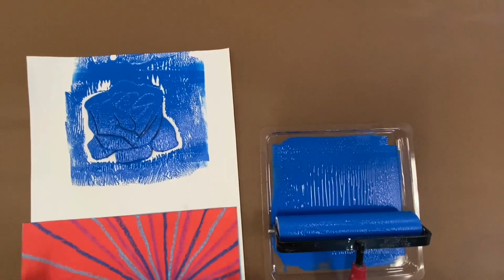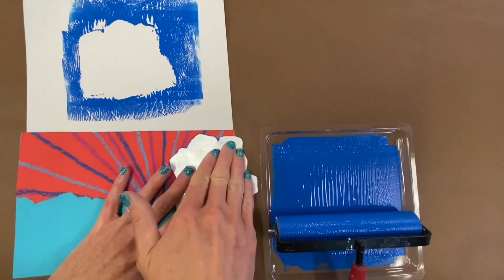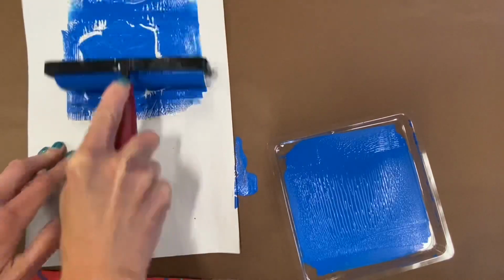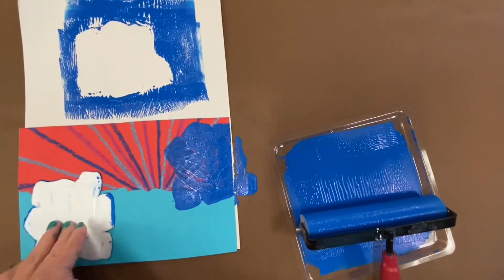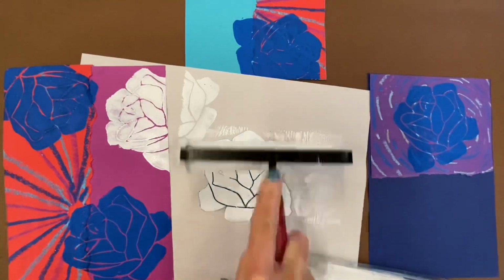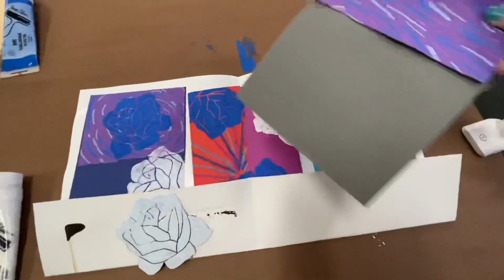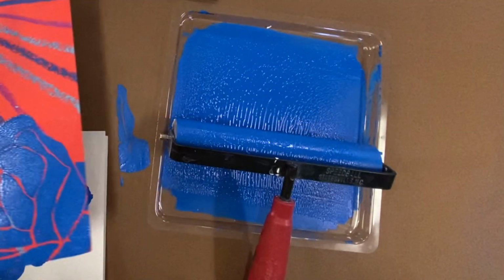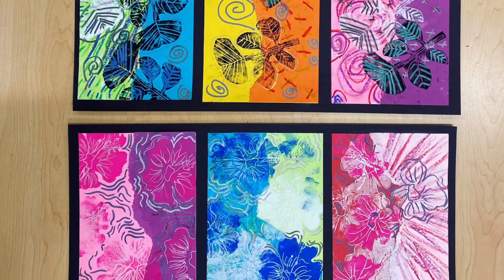Nature Printmaking, Day 1